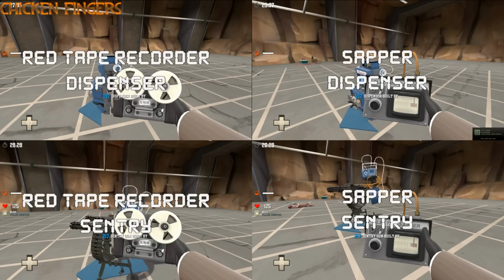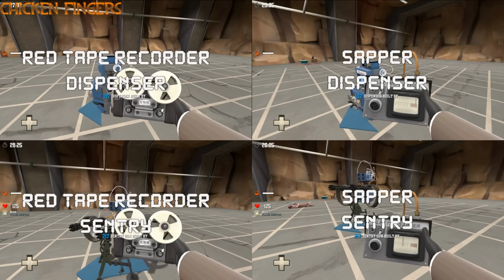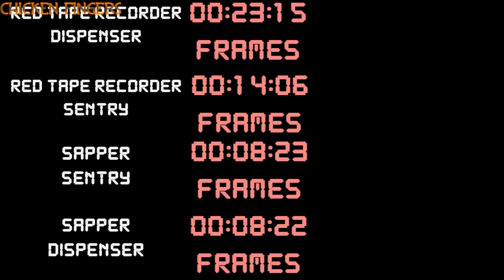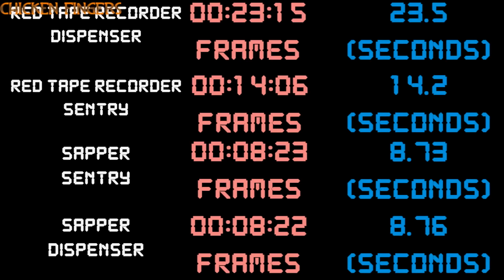[TF2] Commentary - The Red Tape Recorder Review[The Triad Update]!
Math, it can be fun.  I guess...
making these!
Spy - Strange Knife, Strange Ambassador, Invisibility Watch, The Red-Tape Recorder